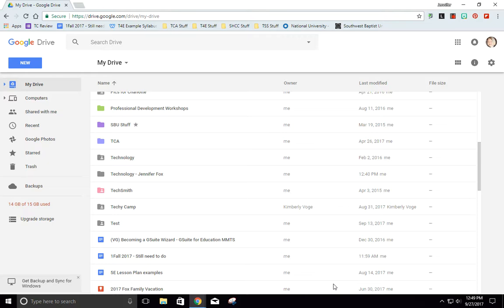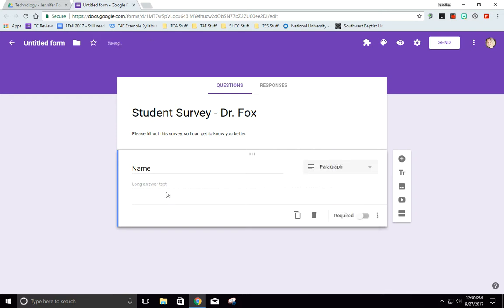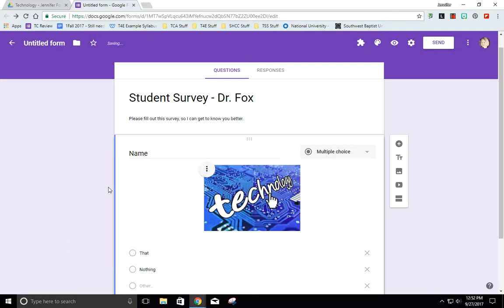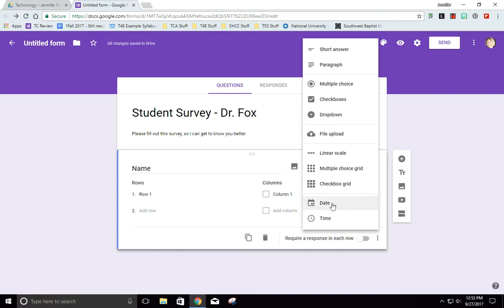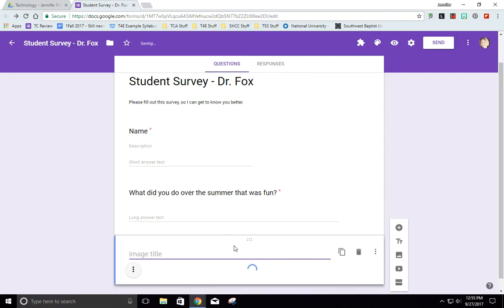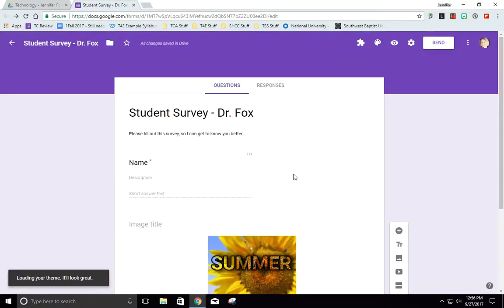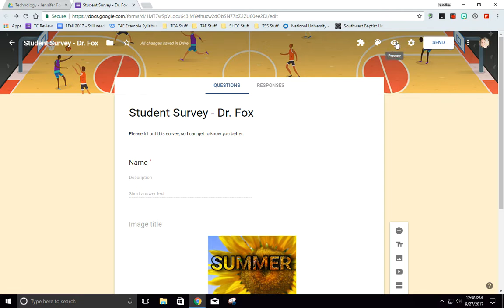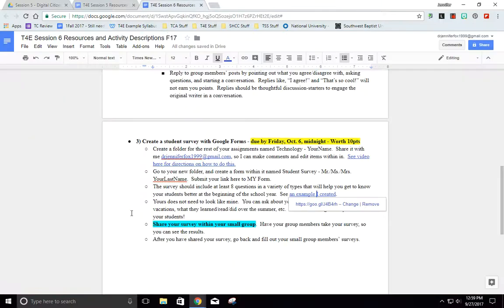Creating a Student Survey with Google Forms